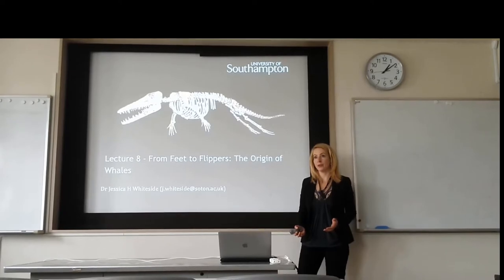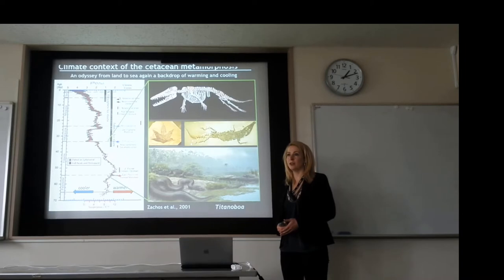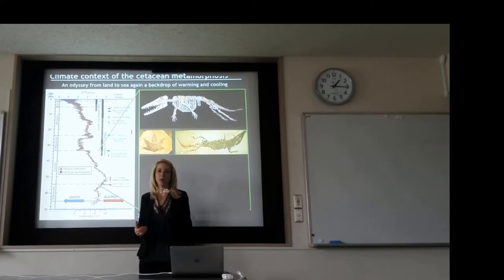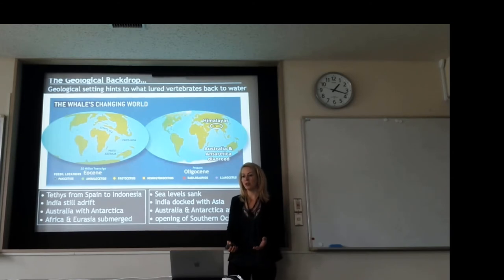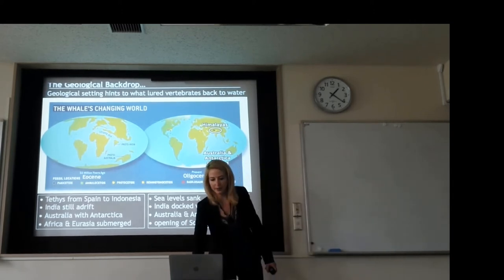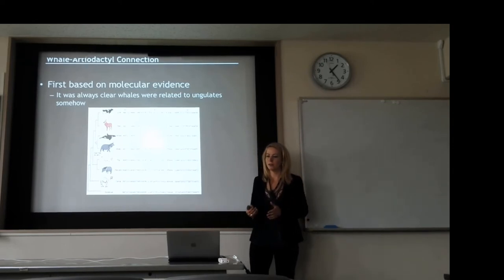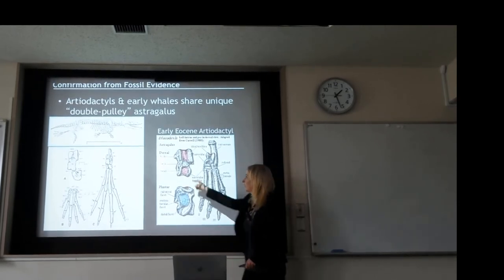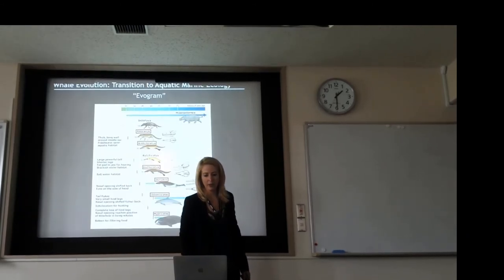Lecture on The Origin of Whales from Long Skull Wolf-like Animal on Land ; By Dr Jessica Whiteside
The class lecture conducted by the honorable Associate professor Dr. Jessica Whiteside, USA.
Lecture on The Origin of Whales; The Ancestors of Whales Once Lived in Land! By Dr. J.  Whiteside